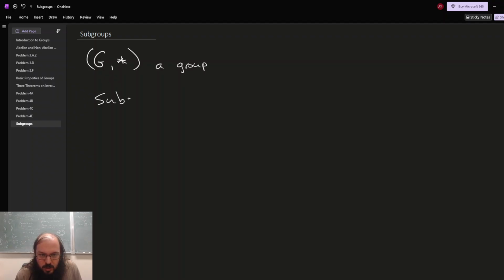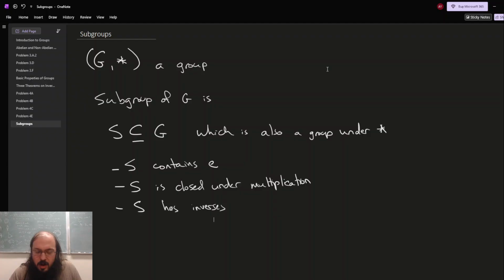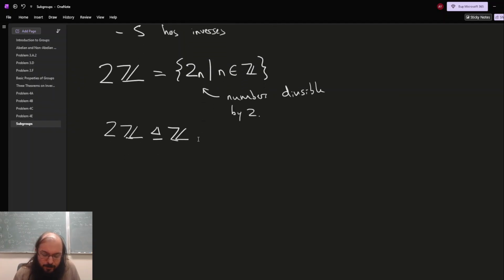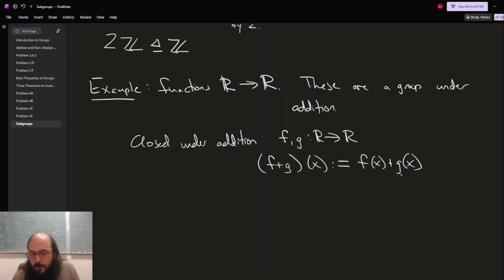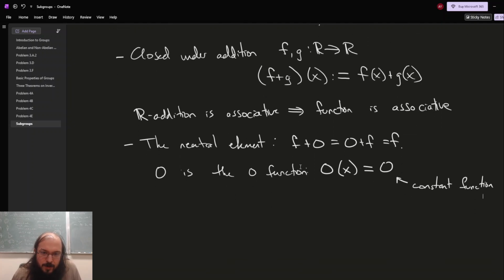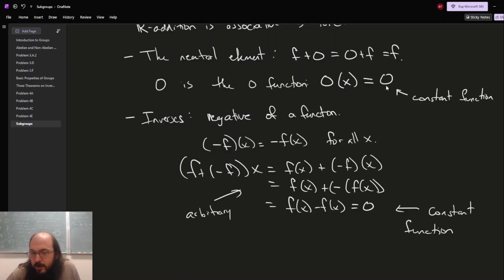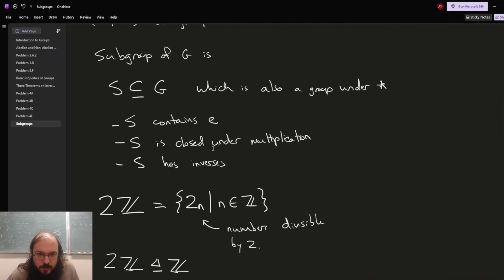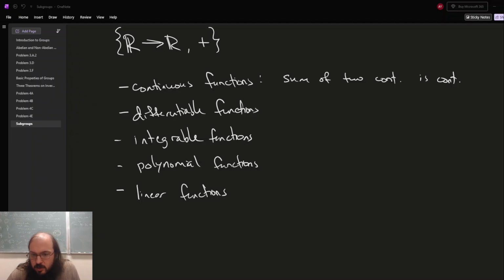Abstract Algebra - Subgroups - Pinter Ch5